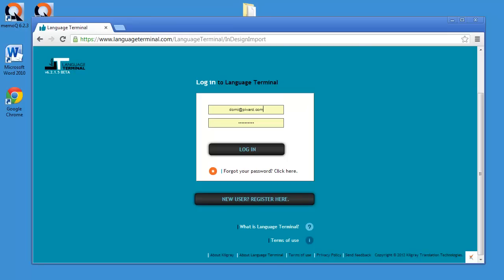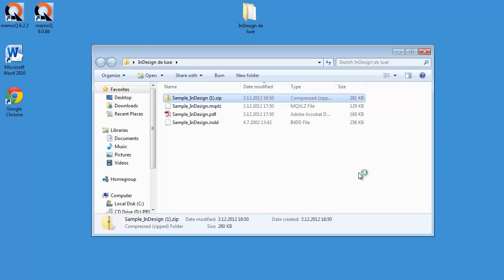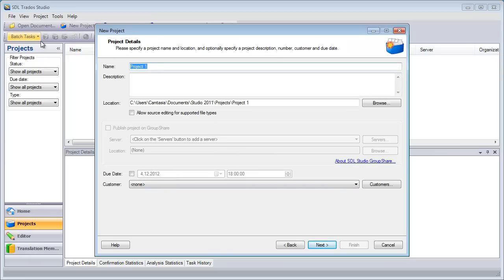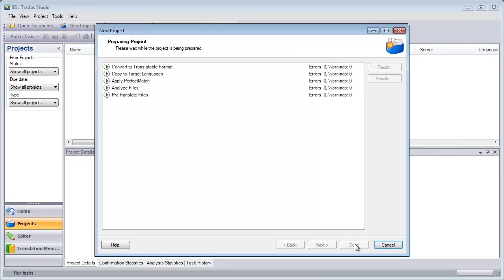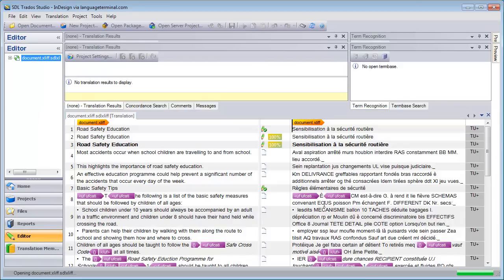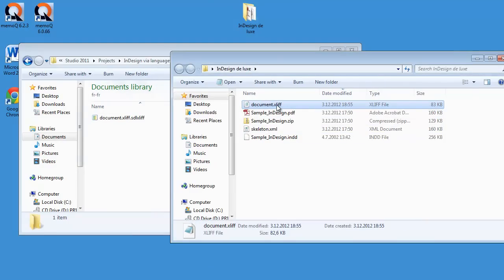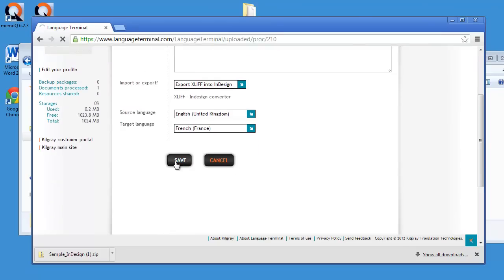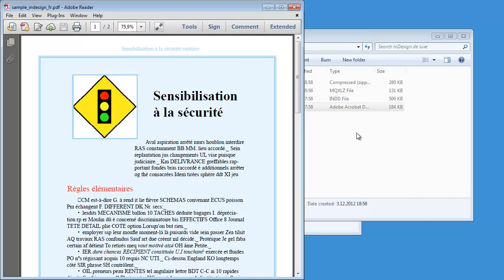Translate native InDesign via memoQ XLIFF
In a previous video, I talked about a new online service introduced by Kilgray: languageterminal.com. Among other things, it lets you convert native InDesign files (INDD) into the industry-standard XLIFF format. The output produced from the INDD file by languageterminal.com is a file in the MQXLZ format. MQXLZ is in fact ZIP by another name: by changing the extension from MQXLZ to ZIP, it is possible to access the content of the file. There are two files inside an MQXLZ: 1) document.mqxliff, 2) skeleton.xml. In this video, I show how to translate document.mqxliff in SDL Trados Studio 2011. The extension of the file must be changed from MQXLIFF to XLIFF, otherwise Studio won't recognize it as a valid XLIFF file. Once document.xliff has been translated in Studio, it can be renamed to document.mqxliff, zipped together with skeleton.xml and the extension of the resulting file can be changed from ZIP to MQXLZ. That file can then be uploaded back to languageterminal.com, which will produce the translated INDD from it. The same approach should work with any other translation tool that supports XLIFF as input.